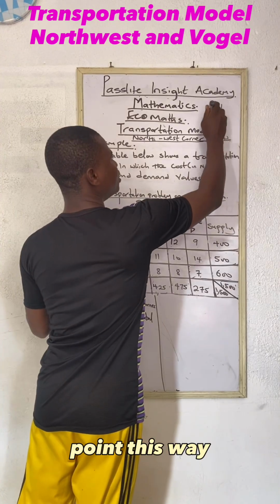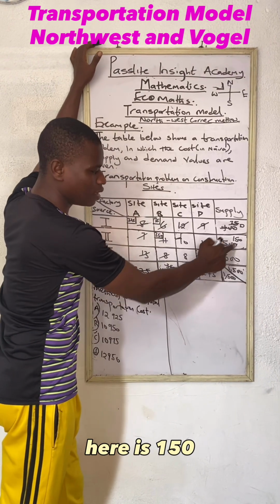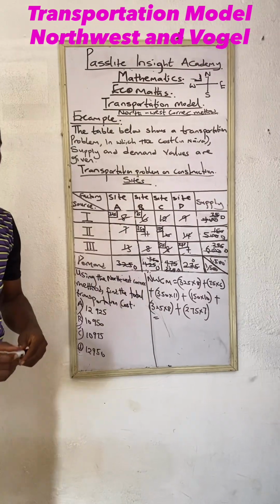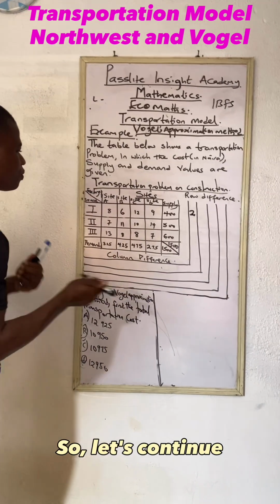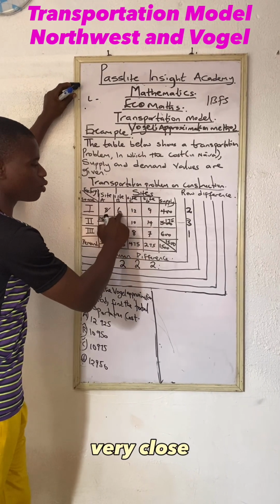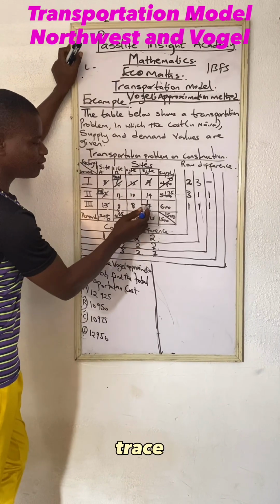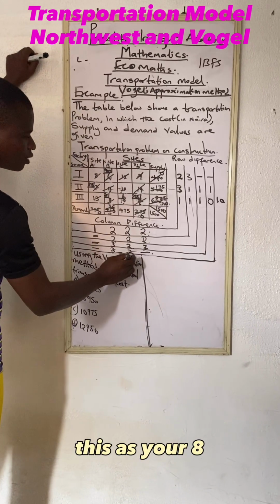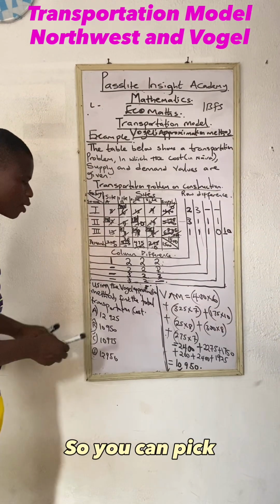🎯 The Easiest Way to Solve North-West Corner & Vogel's Method (Step-by-Step) (Part 2)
Welcome to Part 2 of our Transportation Model series! Now that we’ve covered the basics, it's time to master two massive exam favorites: the North-West Corner Method and Vogel’s Approximation Method (VAM).

We compare these two powerful techniques for finding an Initial Basic Feasible Solution (IBFS). You'll see exactly how the simple, structural approach of the North-West Corner differs from the cost-penalty precision of Vogel's Method (VAM)—which often gives you the absolute best starting cost!

What you will learn in this video:
0:00 - Recap & Overview of Methods
1:30 - North-West Corner Method (Step-by-Step)
5:00 - Vogel's Approximation Method / VAM (Step-by-Step)
11:15 - Comparing the Two Methods for Better Results